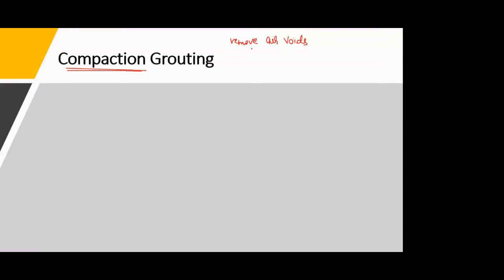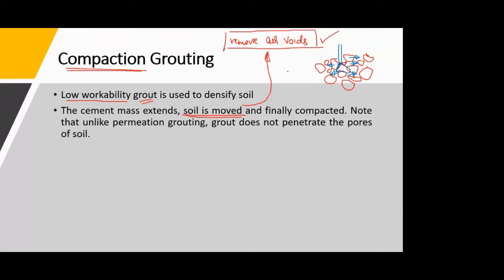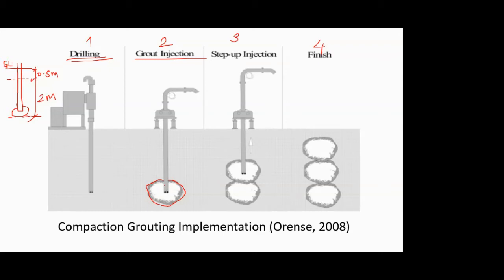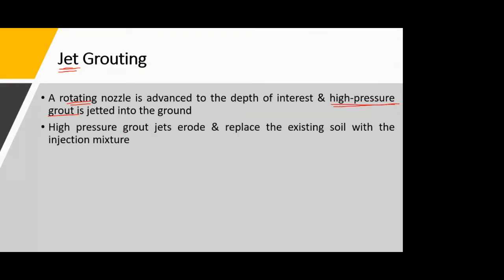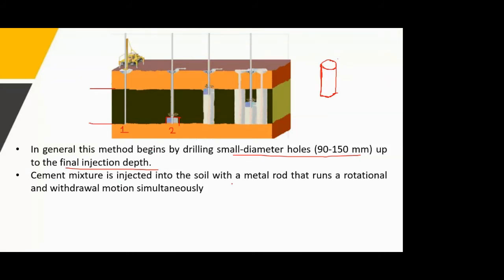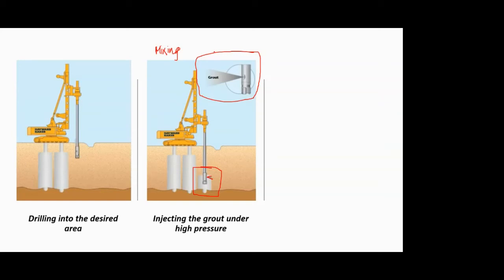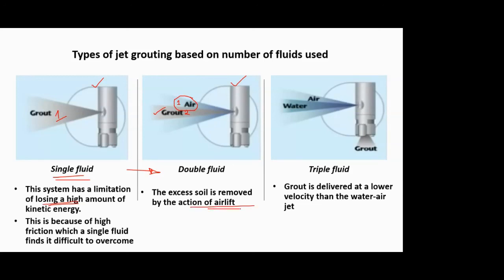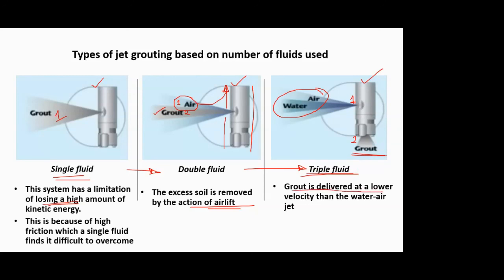Infrastructure Engg. & Const. Tech. 3.11 (Compaction grouting & Jet grouting)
Content: Details of Compaction grouting and Jet grouting